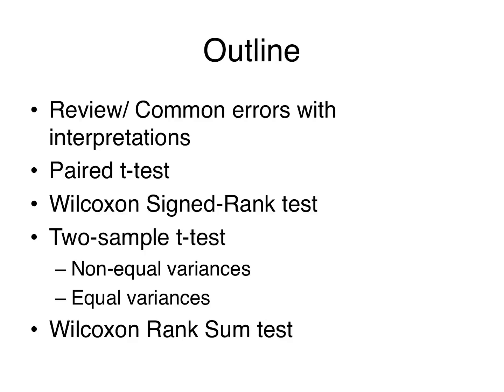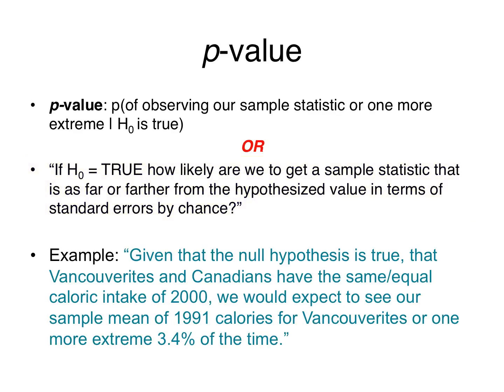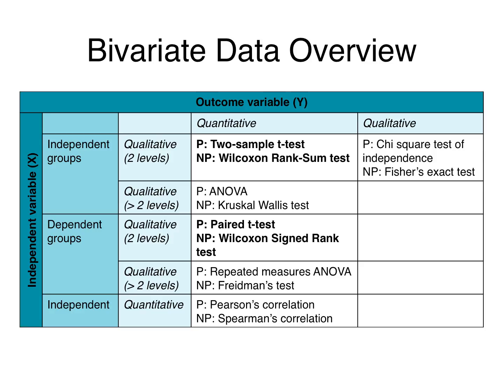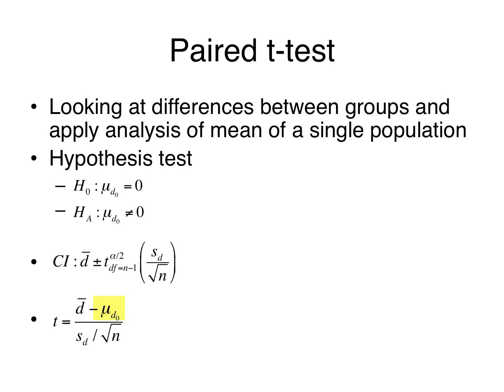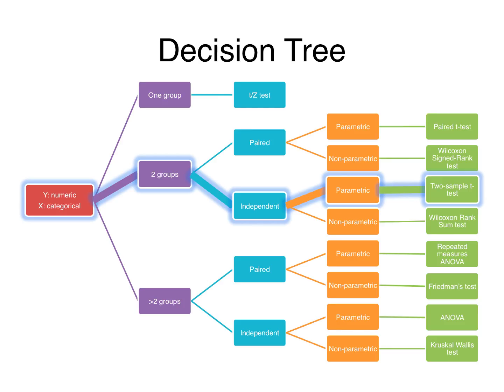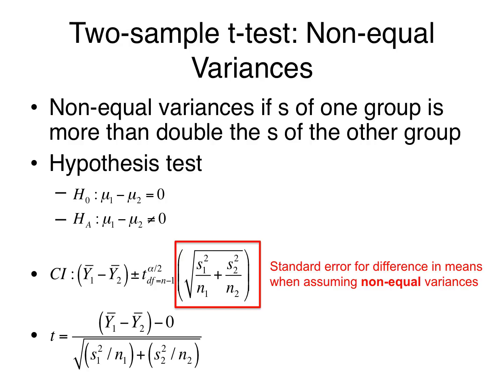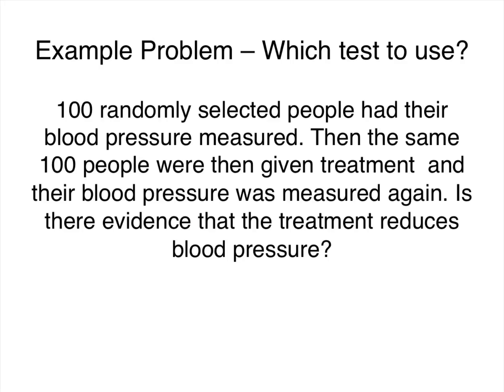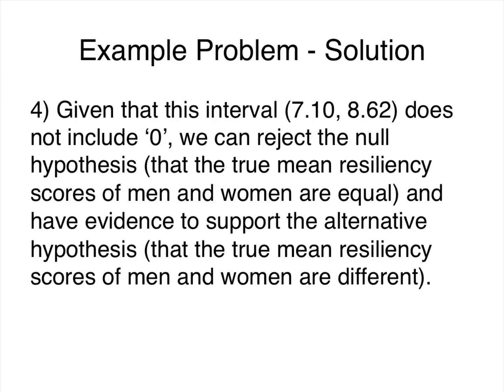Paired t Test, Two Sample t Test, Rank Sum Test & more | Tutorial 6 | MarinStatsLectures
Paired t Test, Two Sample t Test , Rank Sum Test & Signed Rank Test Explained; Watch the Whole Series

The tutorial covers the paired t test and non parametric alternative, the wilcoxon signed rank test.  IT also covers the two sample t test and the non parametric alternative. the wilcoxon rank sum test, also known as the mann whitney u test.

Content Creators: Mary Clare Kennedy (M.A.), Research Associate at UBC, and Lianping Ti (Ph.D.), Assistant Professor at UBC
Producer: Mary Clare Kennedy (M.A.)

Follow MarinStatsLectures

This statistics tutorial is prepared to support SPPH 400: Statistics for Health Research course offered in the School of Population and Public Health at the University of British Columbia (UBC). These videos are created as part of marinstatslectures video tutorial series to support some courses at UBC (IntroductoryStatistics and RVideoTutorials for Health Science Research), although we make all videos available to the everyone everywhere for free.